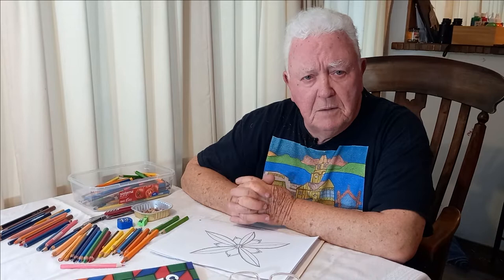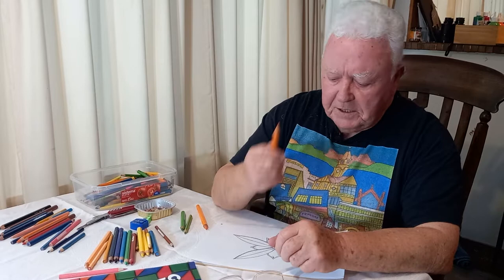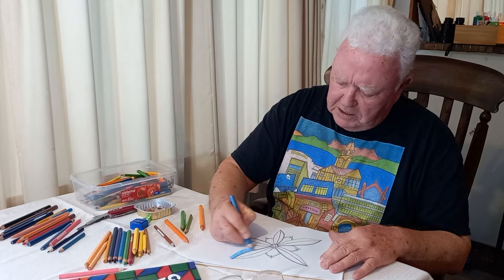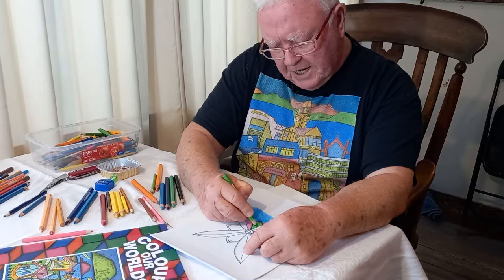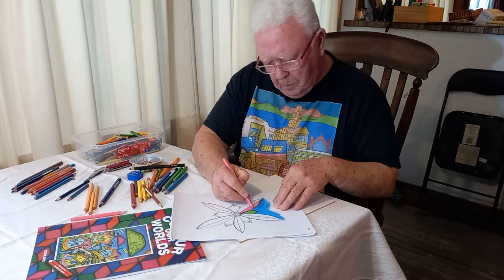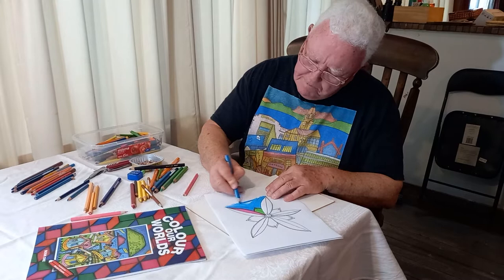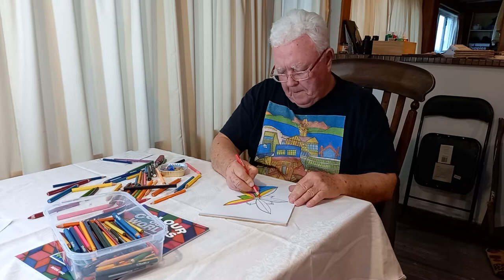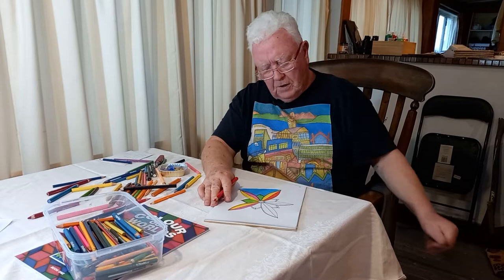How To Colour In